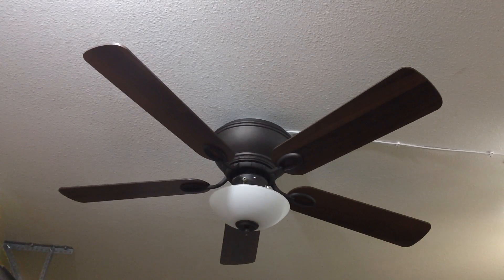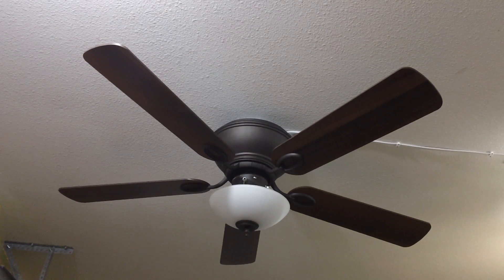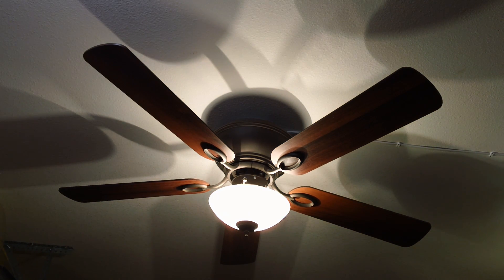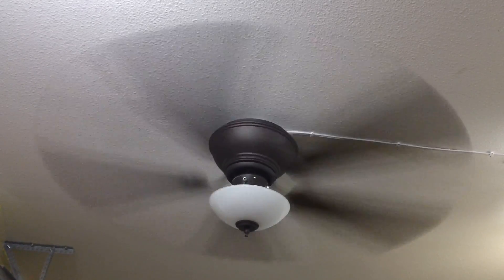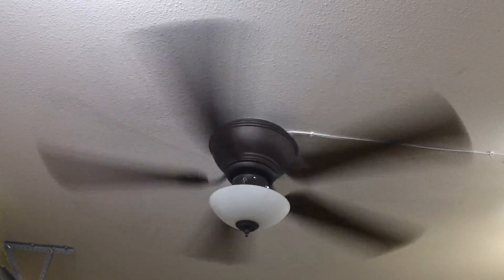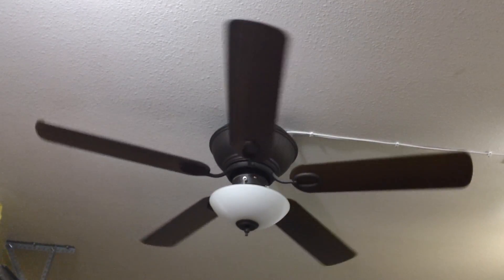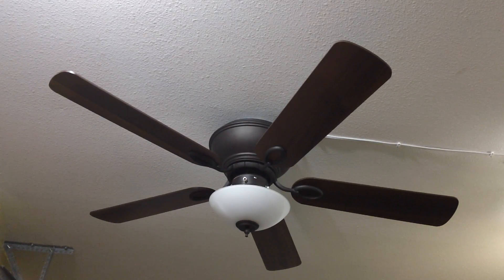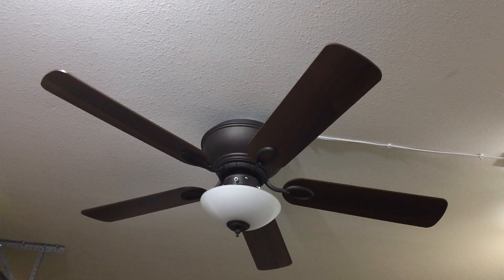52" Hampton Bay Renwick Ceiling Fan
CFM.  RPM.   Amp's.  Watt's.
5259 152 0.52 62 High Speed.
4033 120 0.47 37 Medium Speed.
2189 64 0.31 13 Low Speed.

With modification to blade pitch:

5800*---145* 0.52 62 High Speed.
4500*---110* 0.47 37 Medium Speed.
2500* 54* 0.31 13 Low Speed.

* Approximate figure.